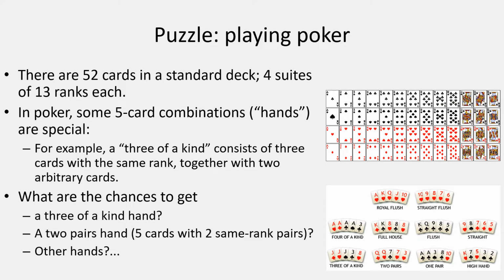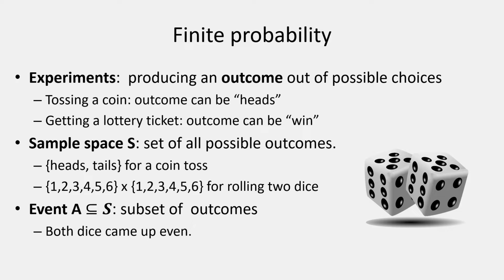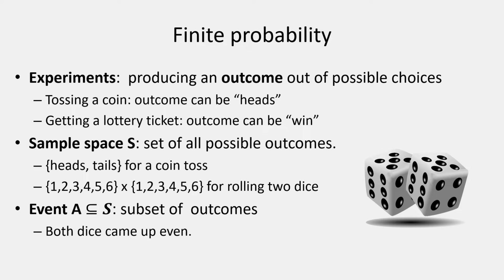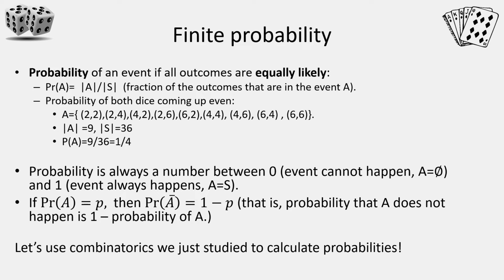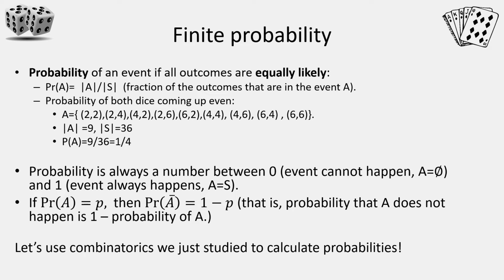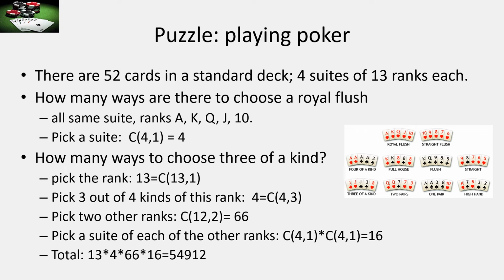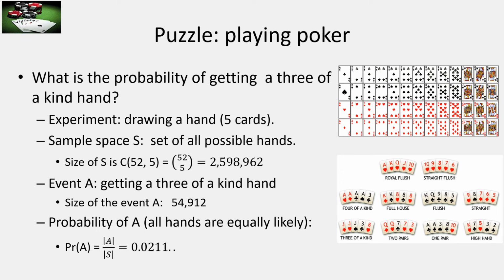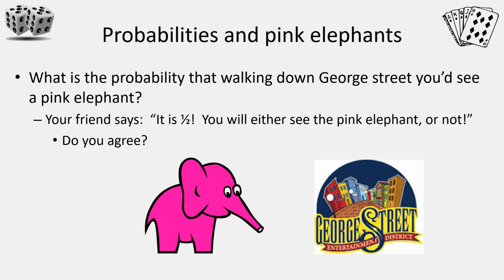Finite Probability COMP1002-081 9.5